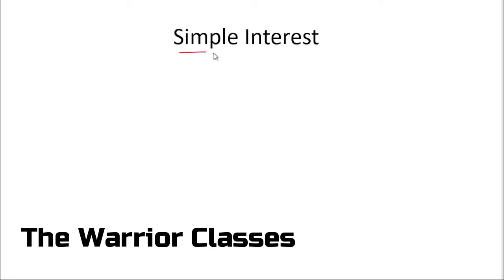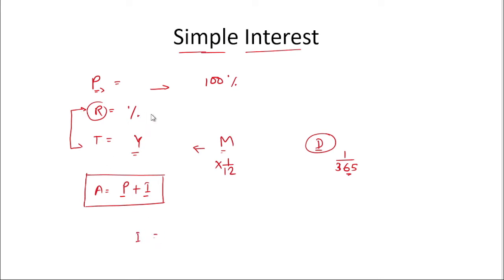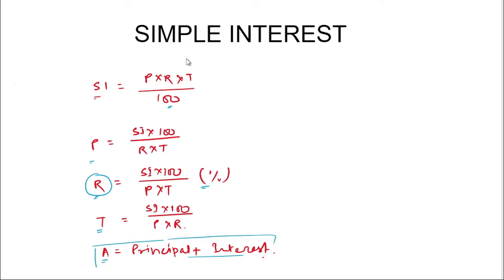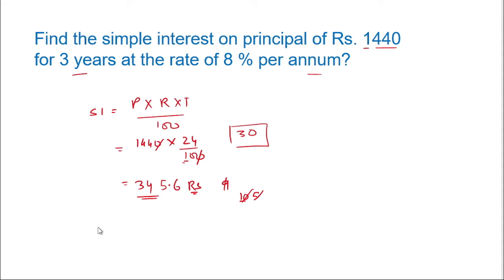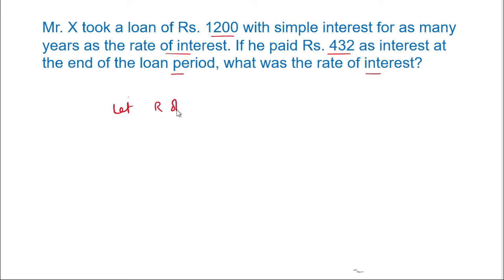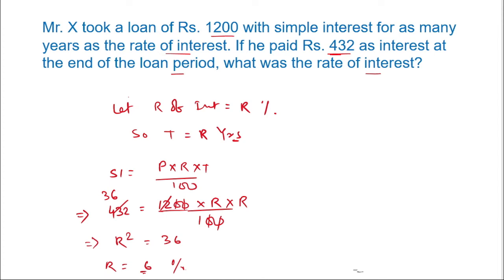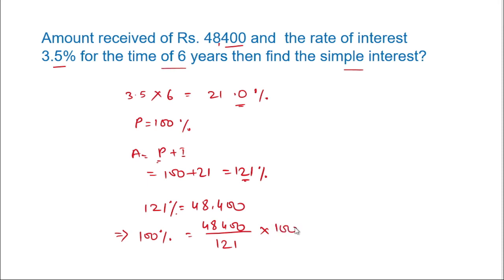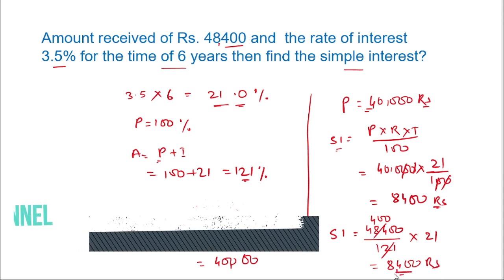Simple Interest in English medium | Class 2 | Everybody can learn | The warrior Classes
Hi Friends,

In this part I have demonstrated very easy step to understand the  chapter Simple Interest. Solved questions with concept and short trick. We have also included long method to make your concept much clear and solved all related problem. Problem related to simple interest also described and solved.

Thanks,
The Warrior Classes
Simple_Interest_in_English_medium _|_Class _|_Everybody_can_learn_|_The_warrior_Classes